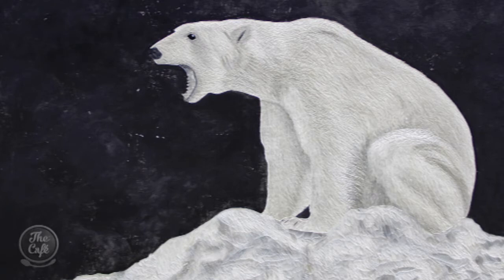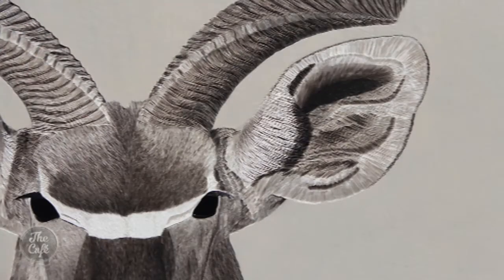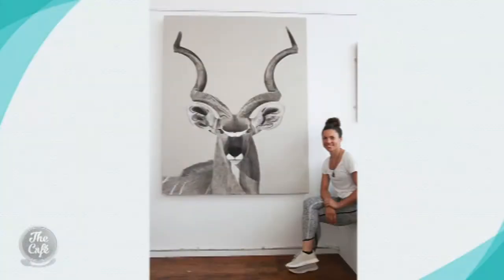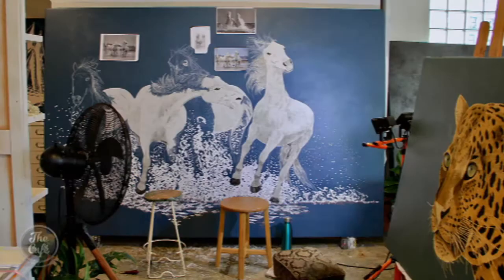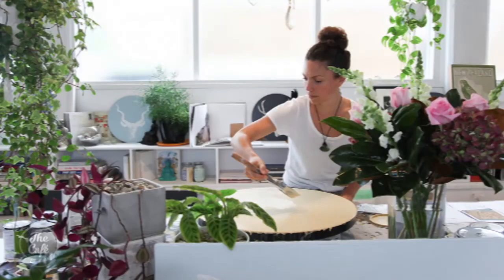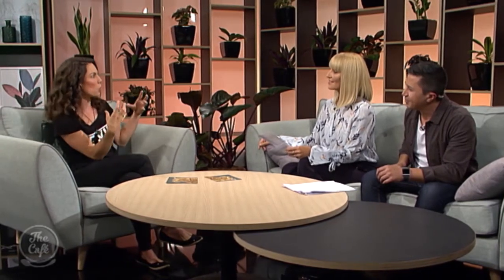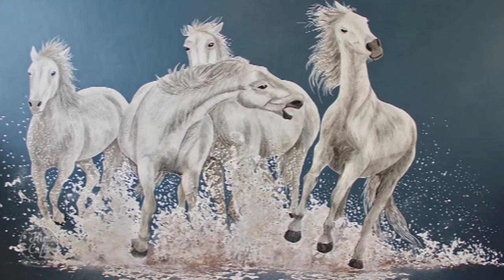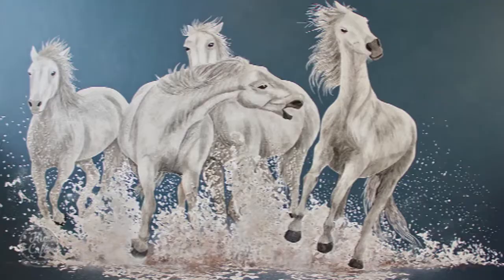We Chat To Local Artist Hannah Jensen